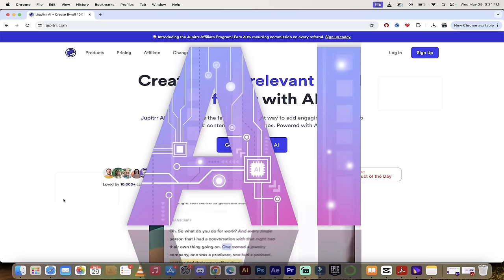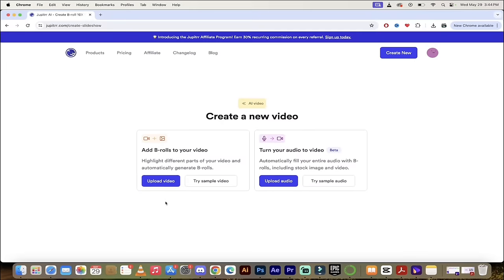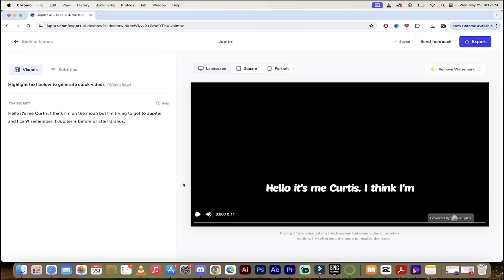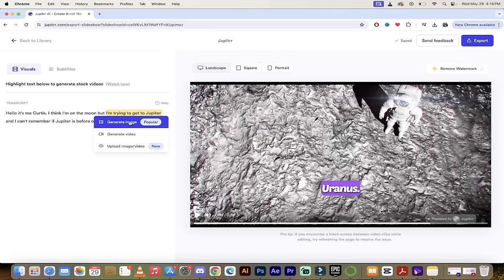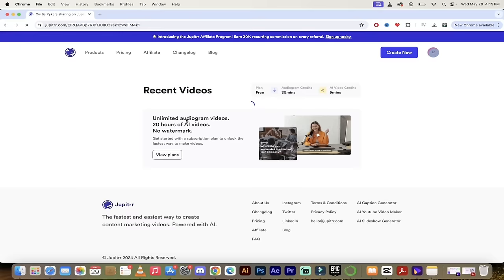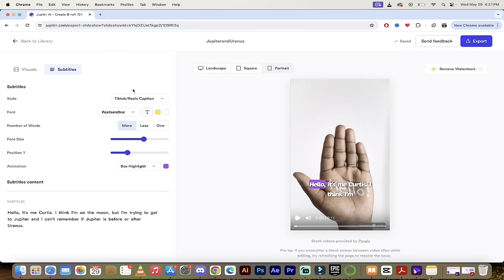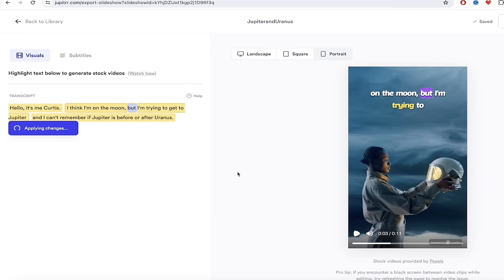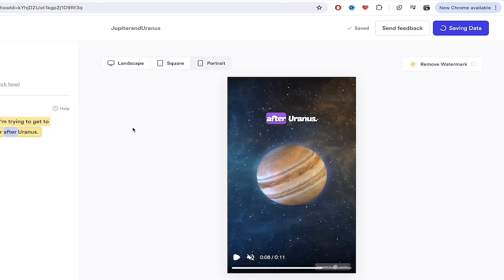10X Your B-Roll Creation with Jupitrr AI Video Maker! Detailed Tutorial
Welcome back, AI enthusiasts! In today's video, we're diving into Jupitrr, not the largest planet, but the groundbreaking AI video maker that's changing the game for B-roll creation. 🌟

🔗 Jupitrr AI Video Maker

Video Breakdown:

00:00 - Introduction: Discover Jupitrr, the fastest and easiest way to make stunning B-Roll.
00:23 - Getting Started: Simple steps to sign up and log in.
00:39 - Creating a New Video: Upload your own video or use a sample.
01:18 - Transcript and Subtitles: Automatic transcription and easy subtitle customization.
02:14 - Editing B-Roll: Highlight text to generate and replace B-Roll in seconds.
03:32 - Gallery Selection: Choose from various video and image options.
05:07 - Audio to Video Functionality: Turn your audio into engaging videos for TikTok and YouTube Shorts.
06:17 - Customization: Adjust subtitles, visuals, and more for a perfect final product.
09:08 - Export and Support: Easily export your video and get help from the founder if needed.

Key Features:

Fast and Contextual B-Roll: Save time and money with tenfold speed improvements.

Automatic Transcription: Perfectly transcribed subtitles ready for editing.
Customizable Subtitles and Visuals: Change fonts, colors, and positions effortlessly.

Dynamic B-Roll Generation: Simply highlight text to generate matching video clips.

Versatile Audio to Video: Create videos from audio clips in minutes.
User-Friendly Interface: Intuitive and easy to navigate.

Why Jupitrr?

Jupitrr AI Video Maker offers an unparalleled combination of speed, ease, and quality. Whether you're a content creator, marketer, or just love making videos, Jupitrr is a tool you don't want to miss.

Links:

Need help? Talk to Harris, the founder, for any support.